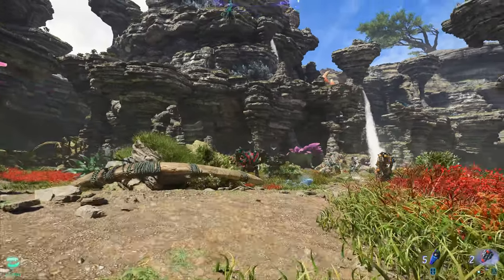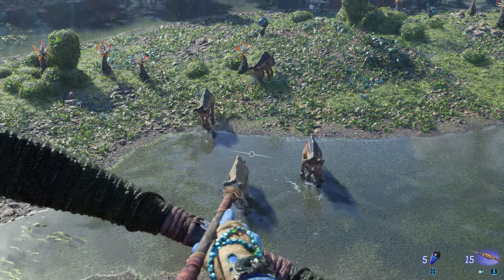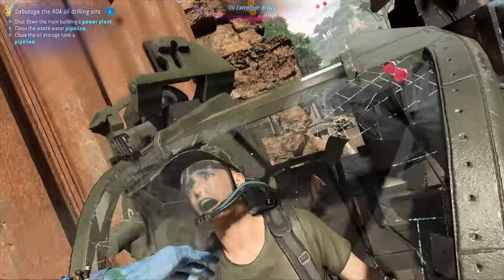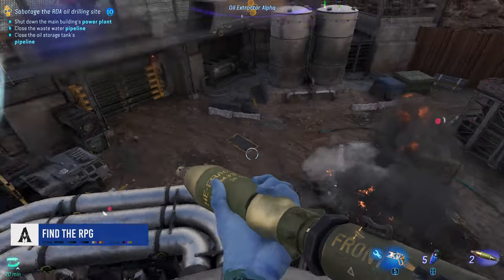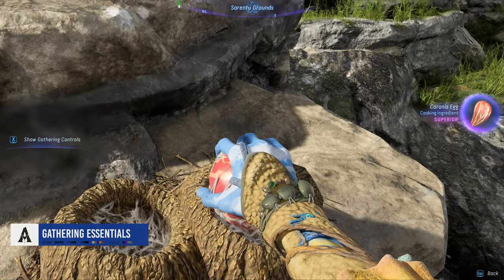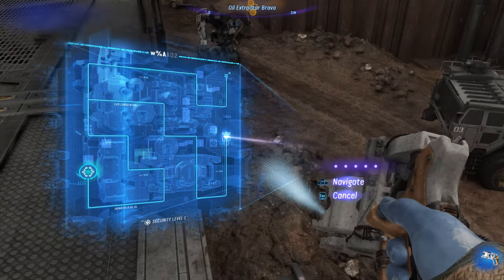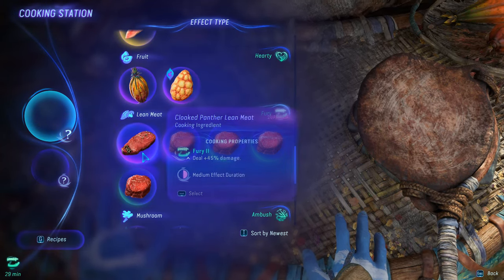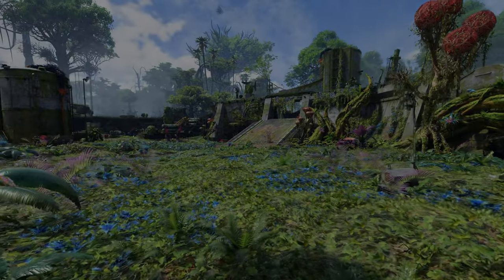Avatar: Frontiers Of Pandora | SURVIVAL TIPS + Hidden Mechanics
Avatar Frontiers of Pandora gameplay guide, with survival tips, advanced combat tactics, & hidden mechanics the game doesn't tell you about. Useful for PC, PlayStation, & Xbox players.

Access provided for free from Ubisoft.
(PC gameplay)

00:00 Overview
00:42 Hunting Essentials
01:57 Mech Suit Takedowns
02:47 Foliage Drop
03:14 Find The RPG
03:40 Strafe Dodge
04:32 Gathering Essentials
05:27 Combat Hack
05:51 Injured Creatures
06:07 Edit Character
06:34 Cooking Essentials
07:13 Creatures Age
07:31 Final Thoughts